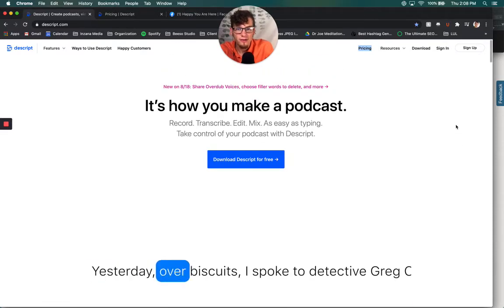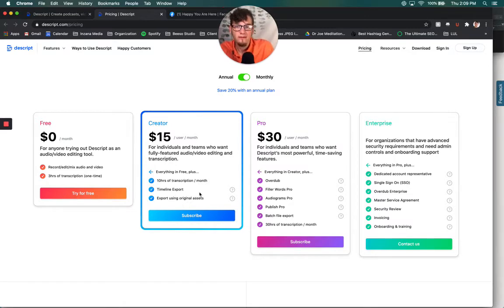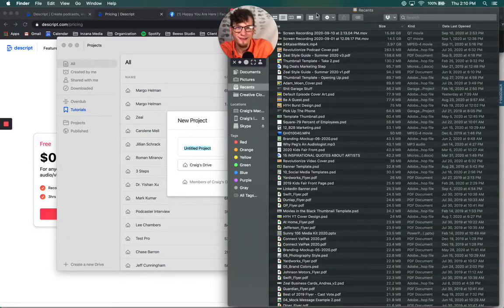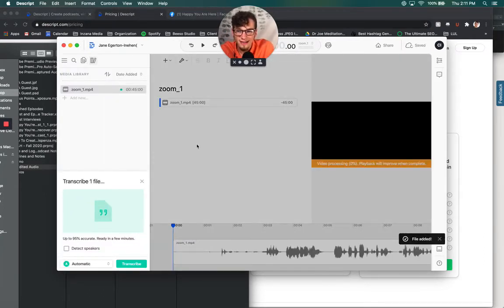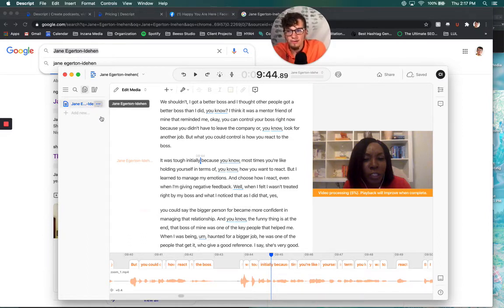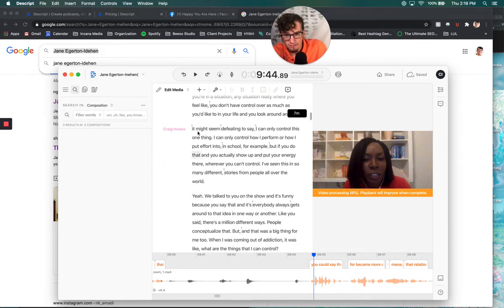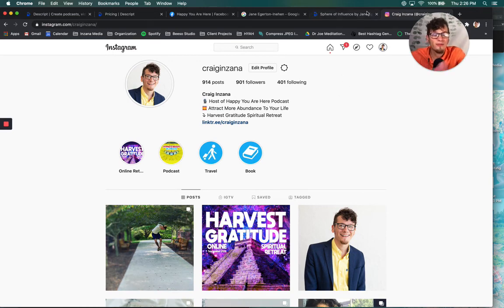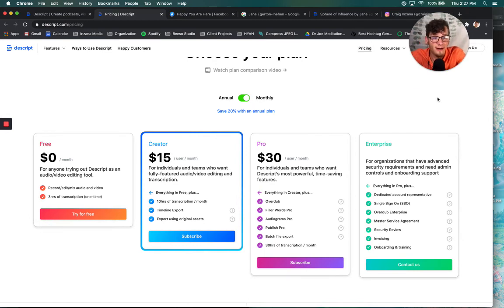How to Create Subtitled Audiogram Videos to Promote Your Podcast with Descript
Video is an excellent way to reach a broader audience for your podcast, specifically with clips! Descript makes it super easy to create these short, dynamic audiograms to share.

If you want to record remote podcasts with GREAT videos, check out Riverside FM